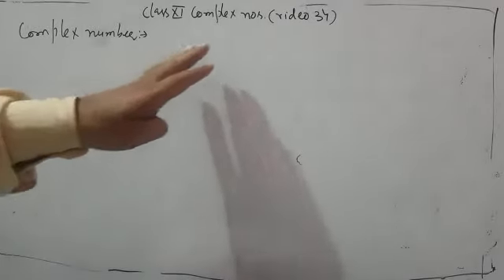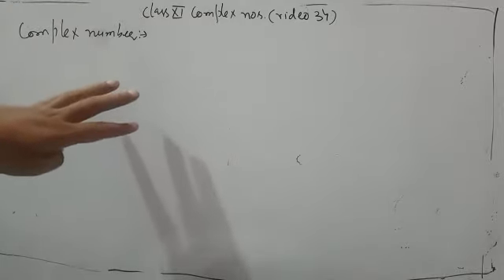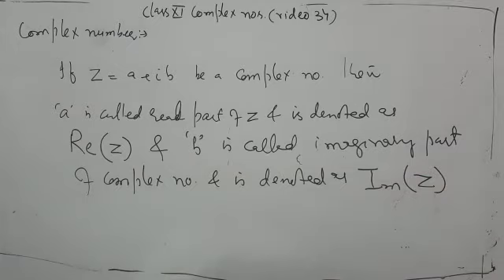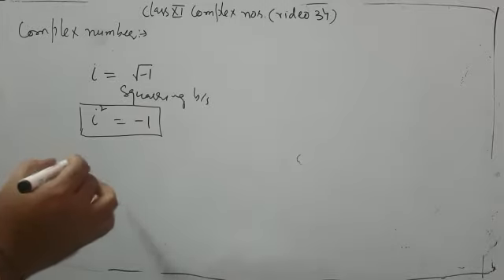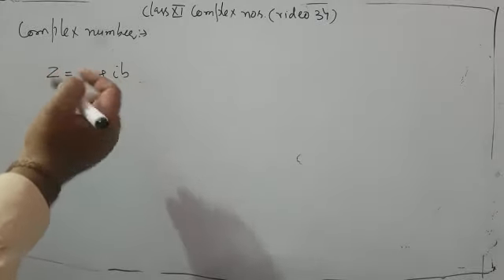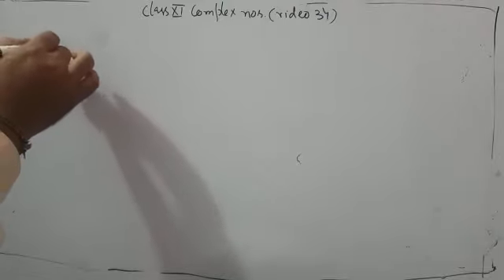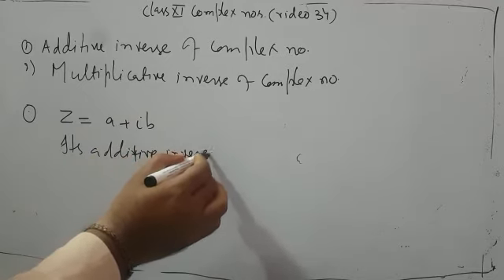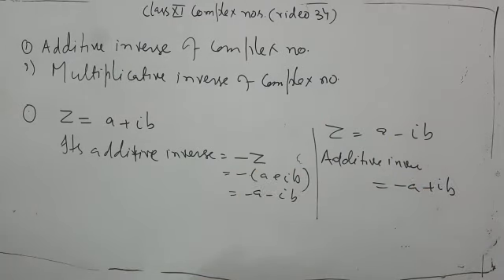Video34class11complexnumber(intro)maths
Video from Live & Let Live